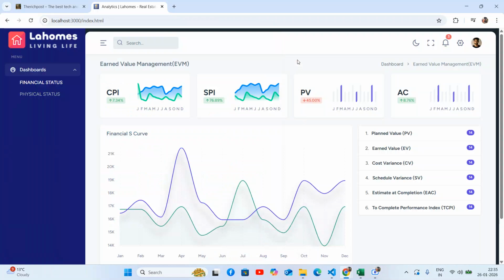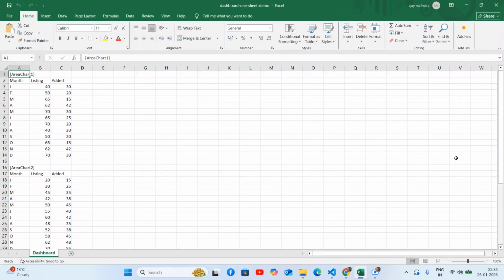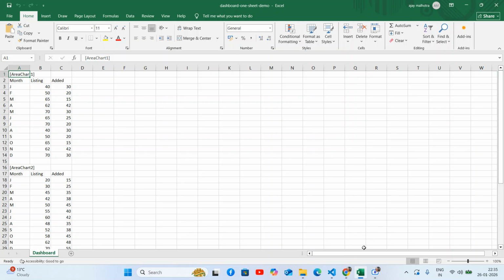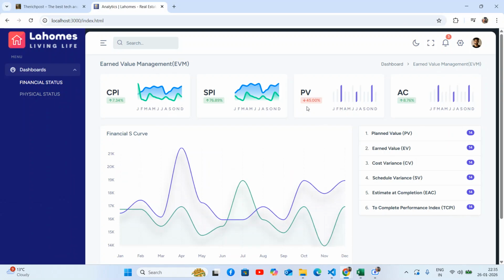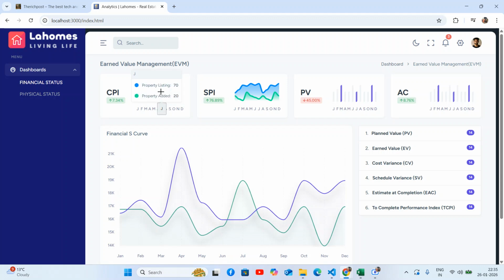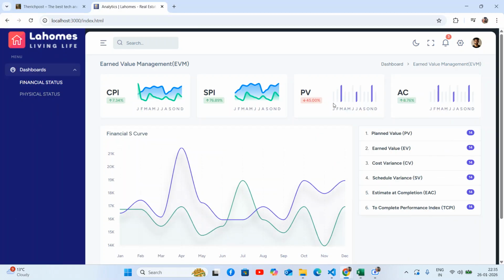Build Admin Dashboard Charts from Excel using ApexCharts (One Sheet Method)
In this video, I show how to load Excel (.xlsx) data into an ApexCharts admin dashboard and display multiple charts from a single Excel sheet.

Thanks